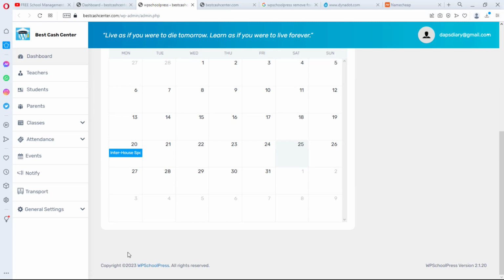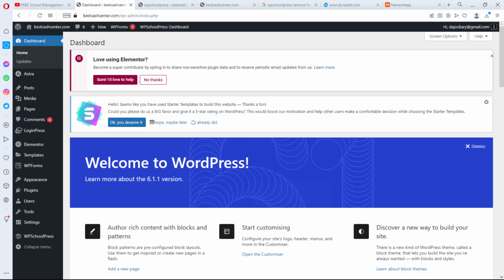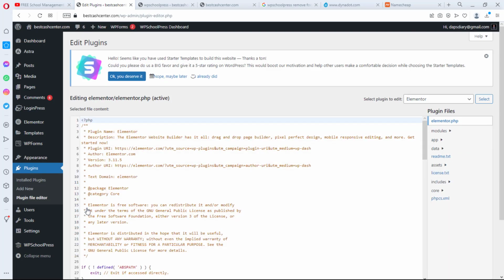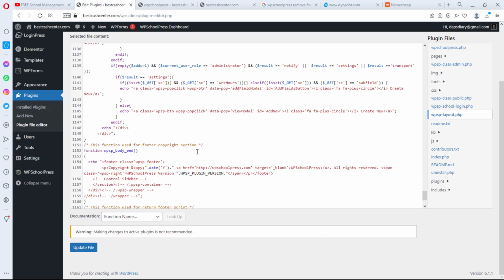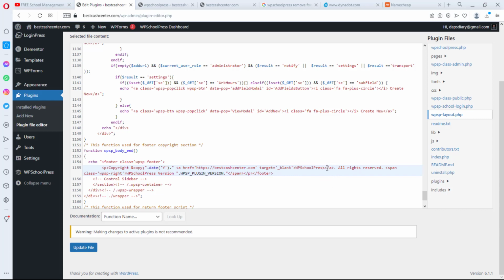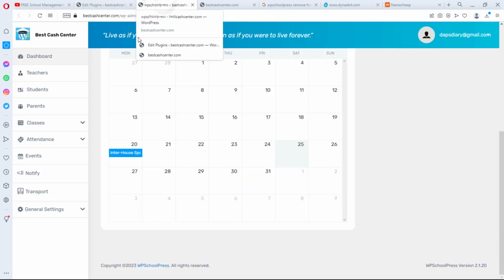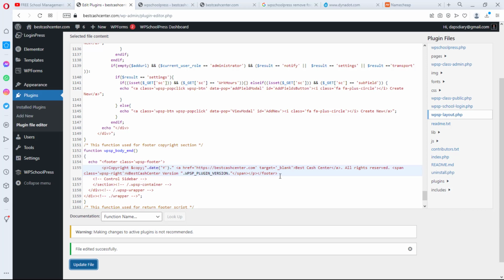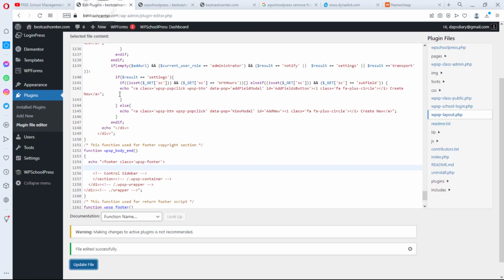WPSchoolPress Tutorial - How to Modify or Remove Footer Copyright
WPSchoolPress Tutorial
FREE School Management WordPress Website Tutorial - With WPSchoolPress great features include management of Attendance, Results, Timetable, Events, Notifications, teachers, parents, students etc. 2023. Free School Management System Plugin Download.